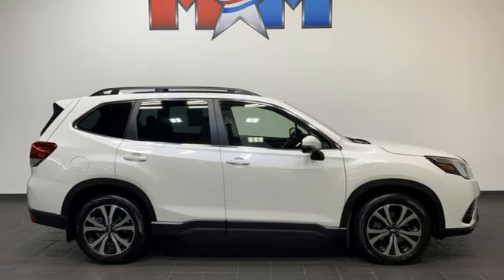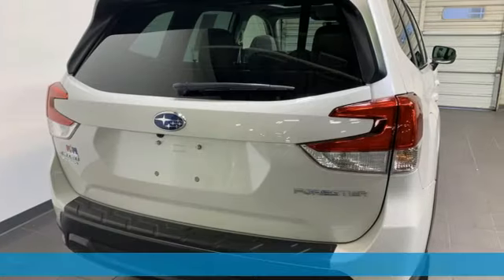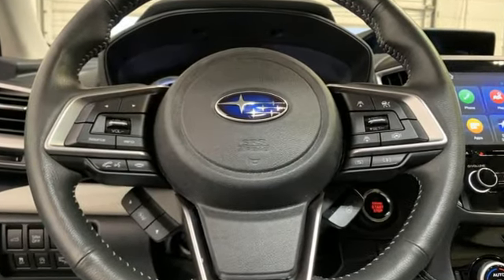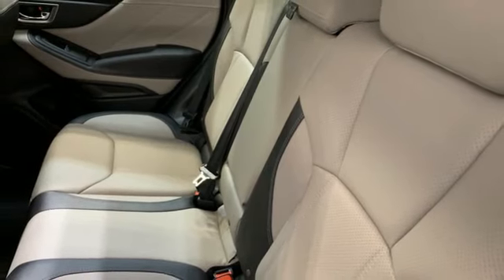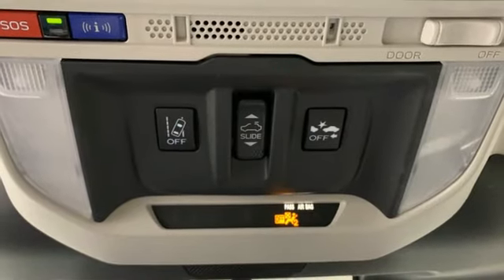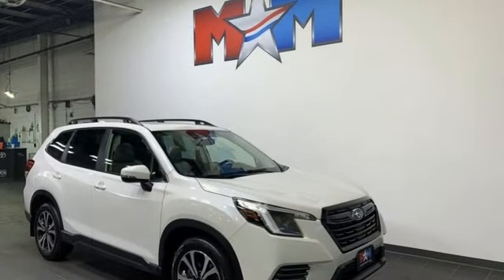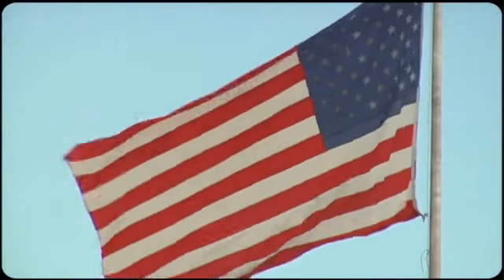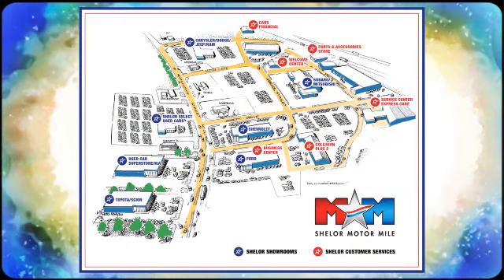Used 2022 Subaru Forester Christiansburg VA Blacksburg, VA X67004 - SOLD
Year: 2022
Make: Subaru
Model: Forester
Trim: Sport Utility
Engine: 2.5L 4 Cylinder Engine
Transmission: CVT Transmission
Color: Crystal White Pearl
Interior: Gray
Mileage: 18628
Stock #: X67004
VIN: JF2SKAPC3NH434805